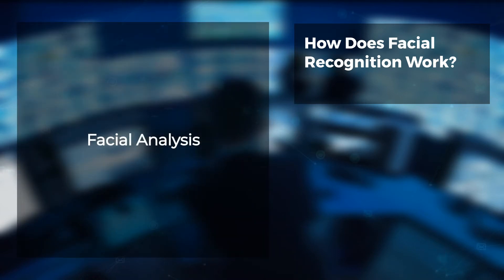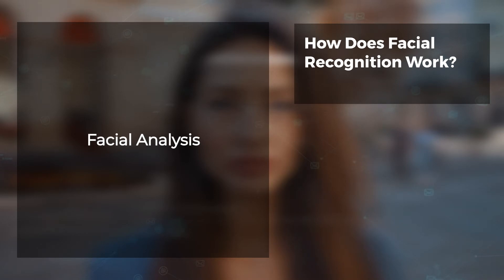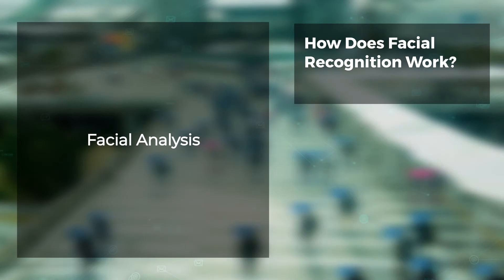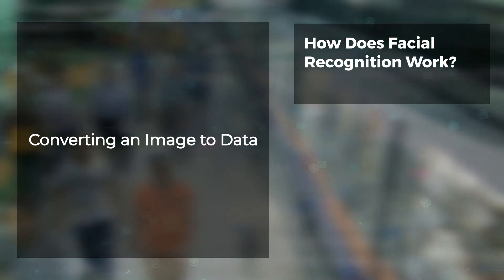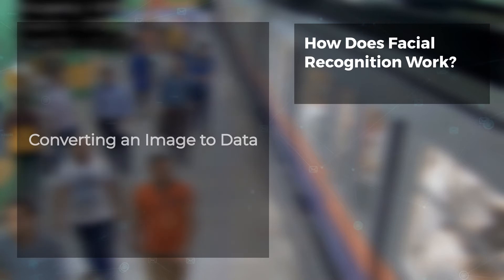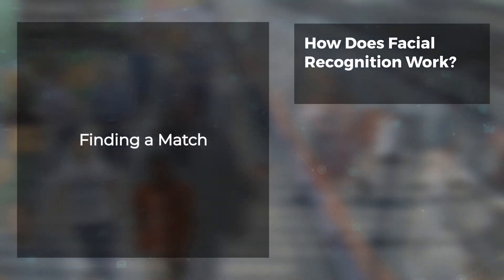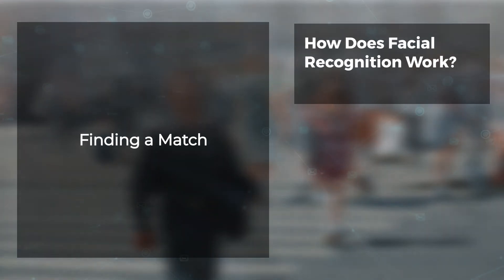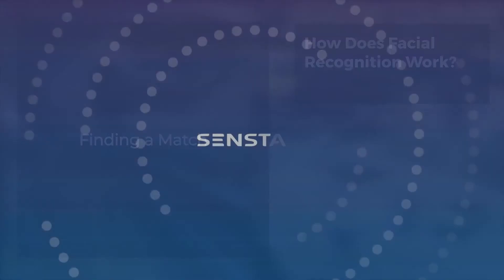How Does Facial Recognition Work?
Facial recognition systems can vary in how they function. Here is a general outline:

- Face Detection
- Facial Analysis
- Converting an Image to Data
- Finding a Match